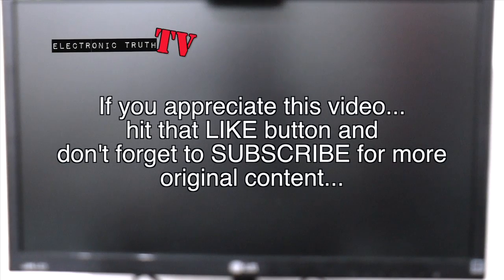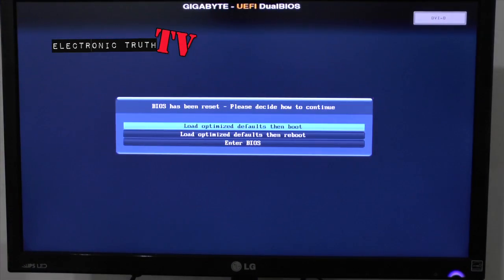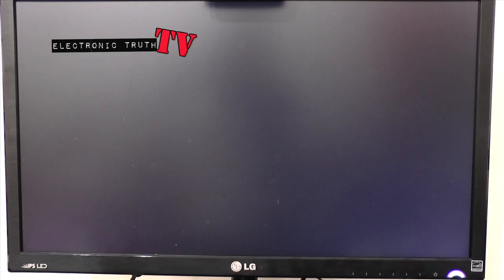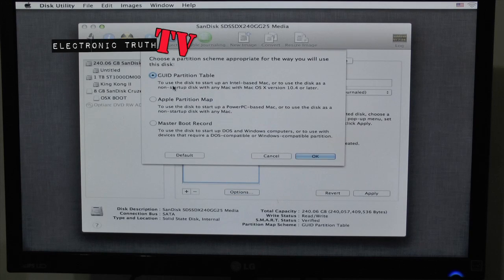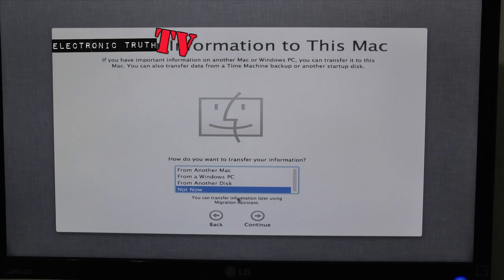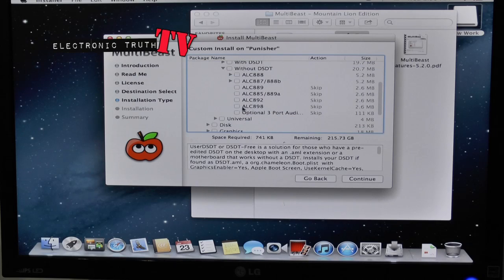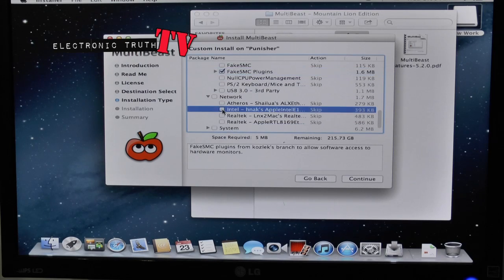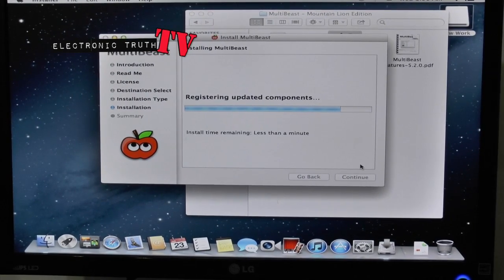Hackintosh Bios Setup Part 1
Here is my first Hackintosh Multibeast Bios Setup Video using my current 2013 configuration. Part 2 is coming soon...

Download UniBeast - Mountain Lion 1.7.0 and MultiBeast - Mountain Lion 5.2.1 (Registration is required!)

Here is my Parts List if you need it:
All parts were purchased from newegg.com and amazon.com

What's in my 2013 Hackintosh:

Corsair Hydro Series High Performance Liquid CPU Cooler H60

ASUS GeForce GTX 680 DirectCU II OC Edition 2048MB GDDR5, DVI, DVI-D, HDMI, DisplayPort, Overclocked GPU and GPU Tweak Utilities PCI-Express 3.0 Graphics Card Graphics Cards GTX680-DC2O-2GD5

TP-LINK TL-WDN4800 Dual Band Wireless N900 PCI Express Adapter,2.4GHz 450Mbps/5Ghz 450Mbps, IEEE 802.1a/b/g/n,WEP, WPA/WPA2

IOGEAR Bluetooth 4.0 USB Micro Adapter (GBU521)

Corsair Carbide Series White 500R Mid Tower Computer Case (CC-9011013-WW)

SanDisk Extreme SSD 240 GB SATA 6.0 Gb-s 2.5-Inch Solid State Drive SDSSDX-240G-G25

Seagate Barracuda 7200 1 TB 7200RPM SATA 6 Gb/s NCQ 64MB Cache 3.5-Inch Internal Bare Drive ST1000DM003

Corsair Vengeance 16GB (2x8GB) DDR3 1600 MHz (PC3 12800) Desktop Memory (CMZ16GX3M2A1600C10)
Intel Core i7-3770K Quad-Core Processor 3.5 GHz 8 MB Cache LGA 1155 - BX80637I73770K

Gigabyte Intel Z77 Dual Thunderbolt ATX Motherboard with BT4.0/Wi-Fi (GA-Z77X-UP5-TH)

Corsair Professional Series 650-Watt 80 Plus Certified Power Supply compatible with and Platforms - CMPSU-650HX